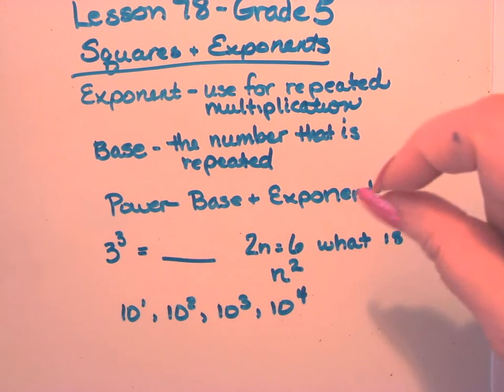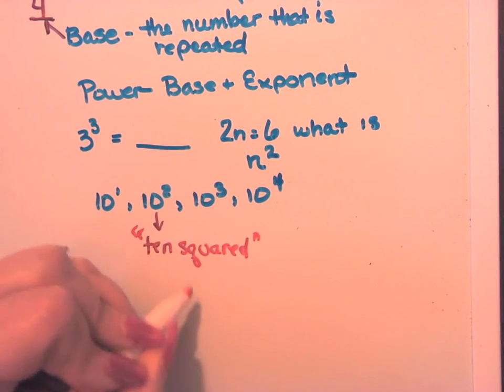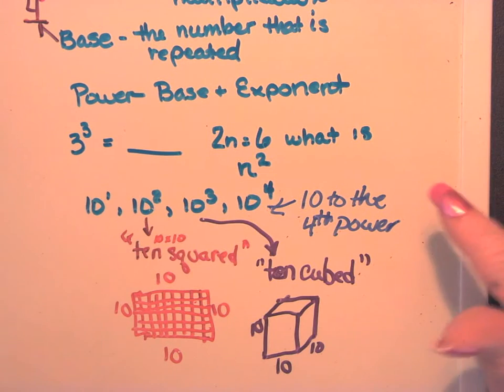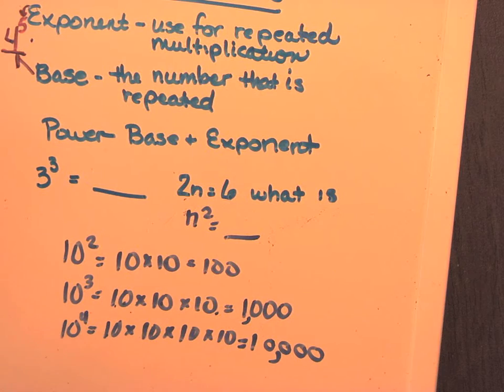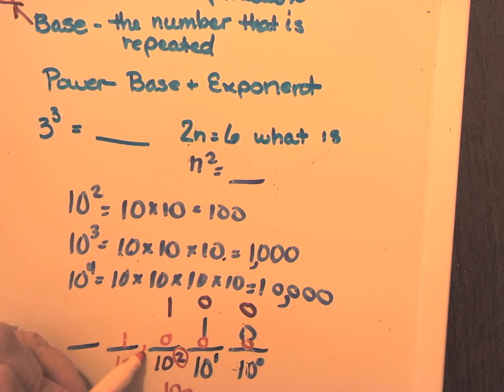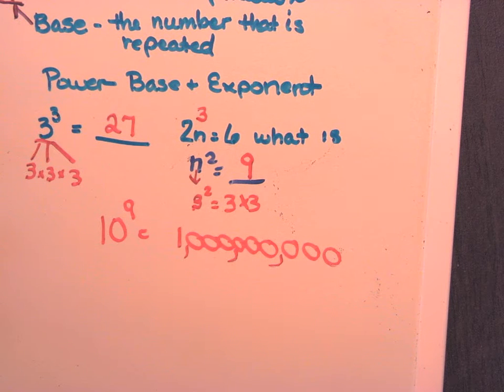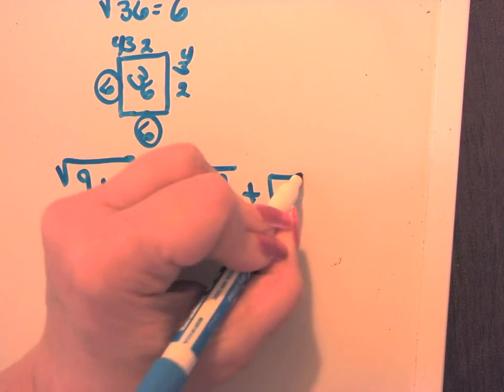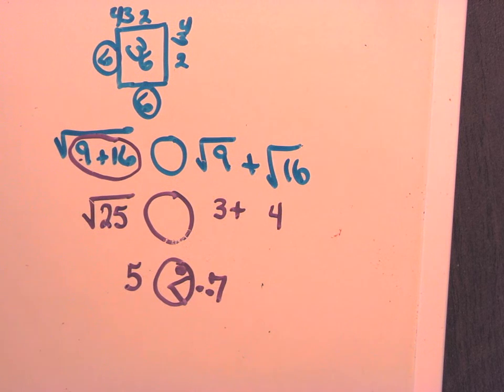Lesson 78 Grade 5